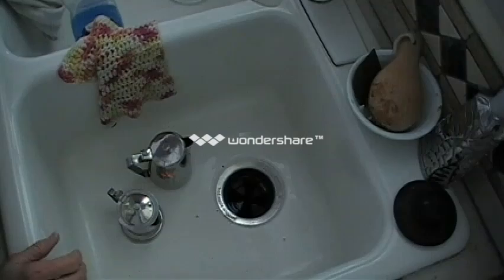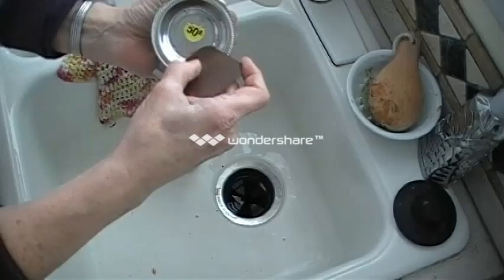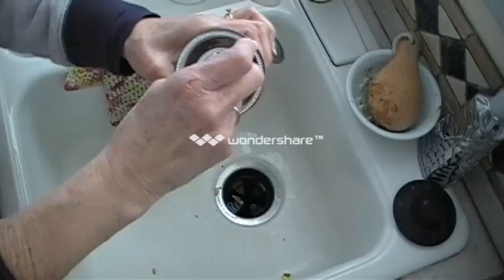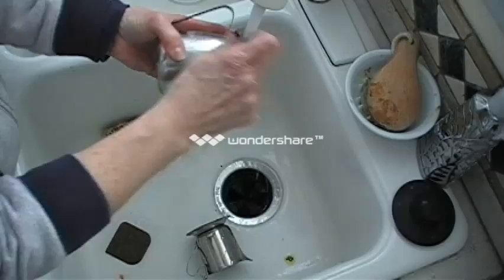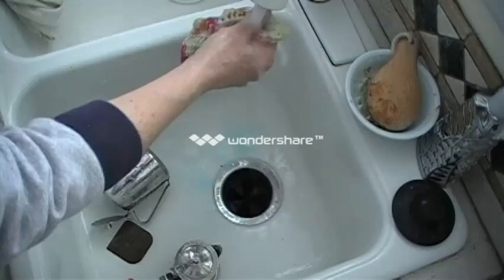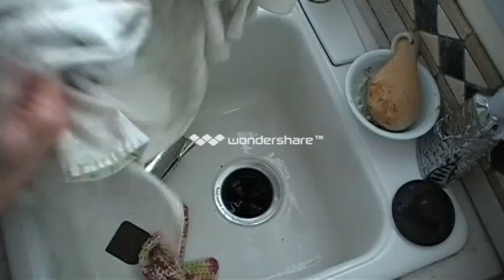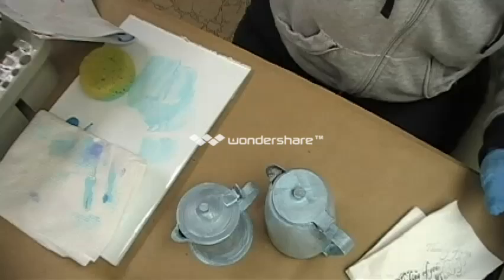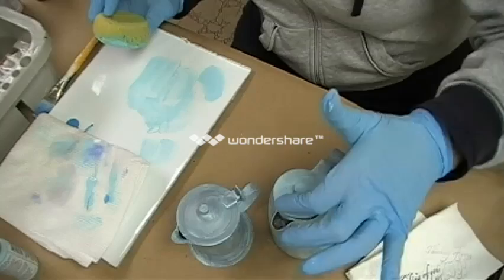Metal Makeover-Preparing metal to paint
Decorative artist Gisele Pope demonstrates step one in preparing metal surfaces for painting.  Painting on aluminum to sterling silver or plated pieces is Gisele's specialty and she breaks down the process in easy to follow steps